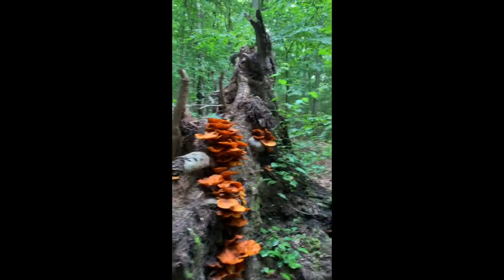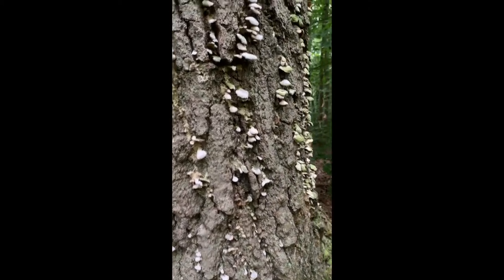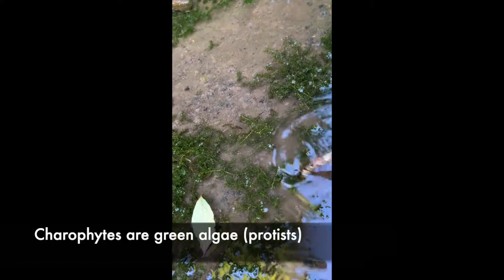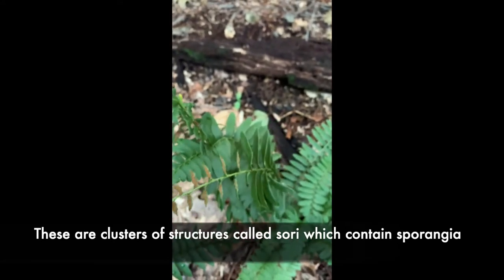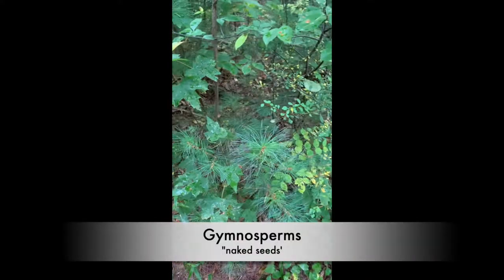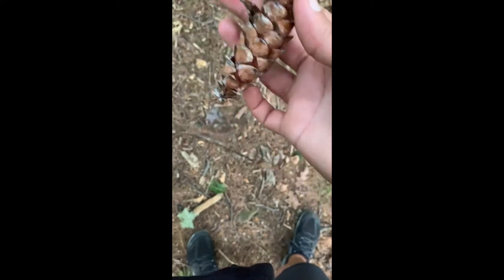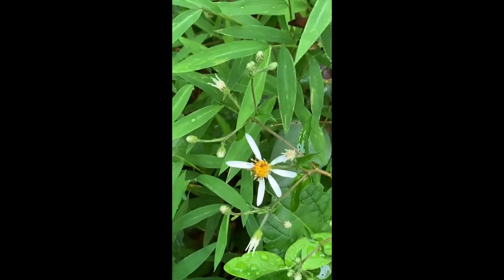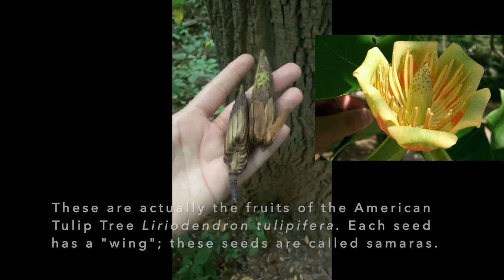Nerdy Hike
A virtual field trip to observe fungi and plants